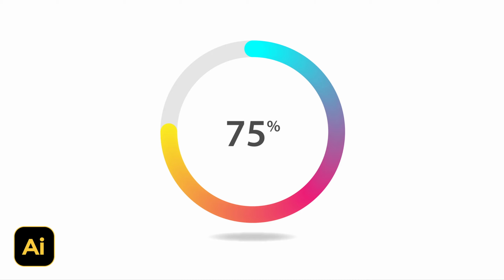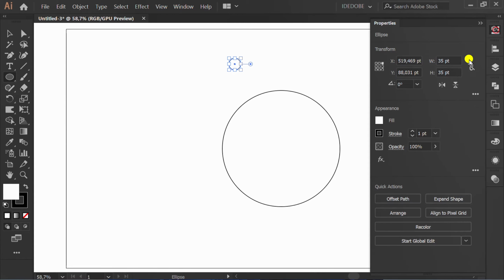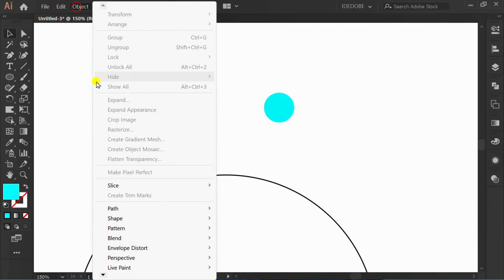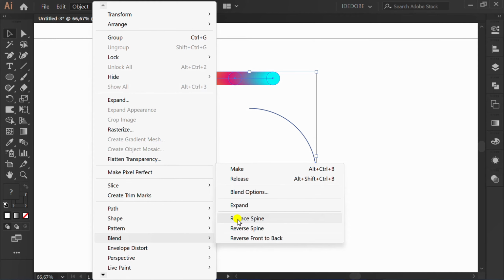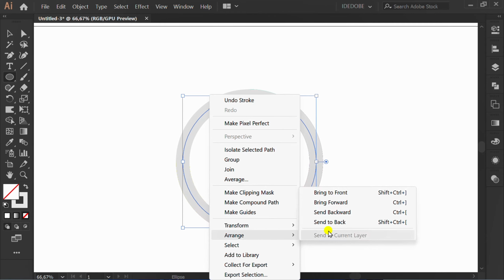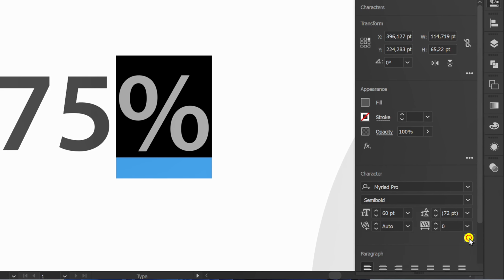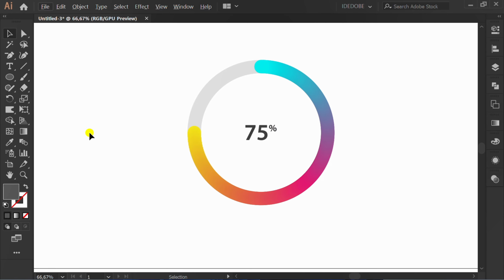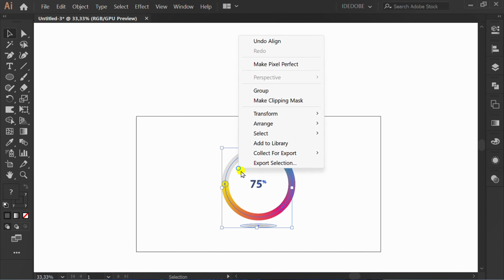Beautiful Gradient Circle Loading Icon Design | Adobe Illustrator Tutorials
Beautiful Gradient Circle Progress Icon Design, Adobe Illustrator Tutorials. how to design icons in Adobe Illustrator.